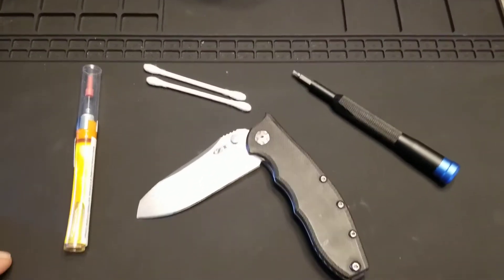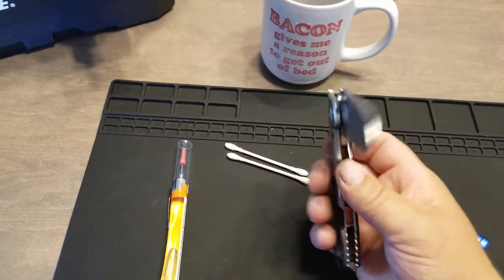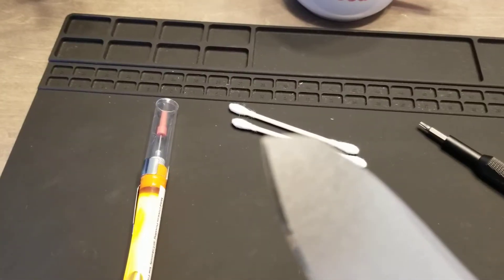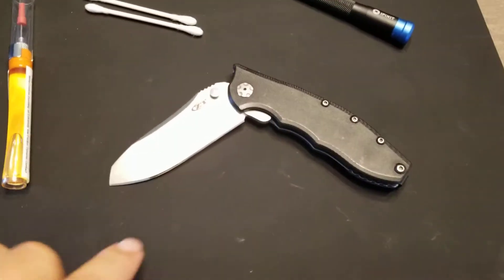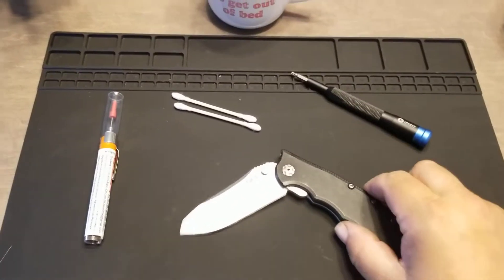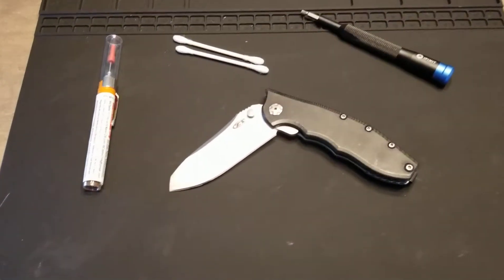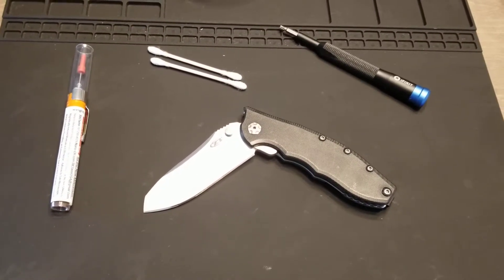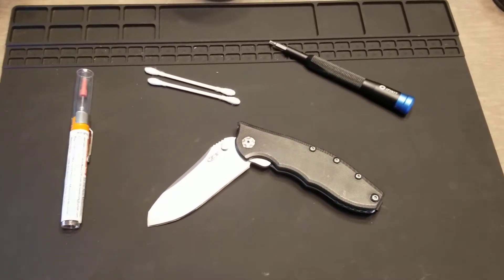Knife repair plus a great new channel GAW !!!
A great chance to win..